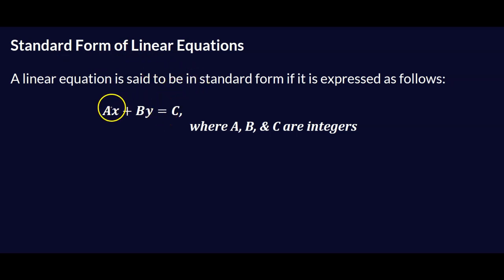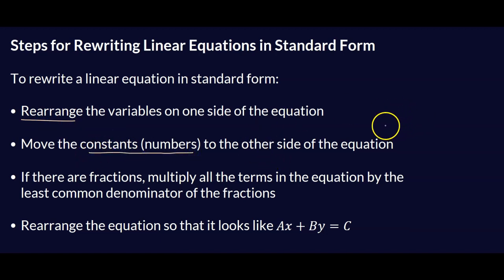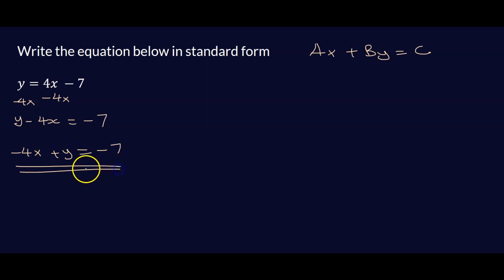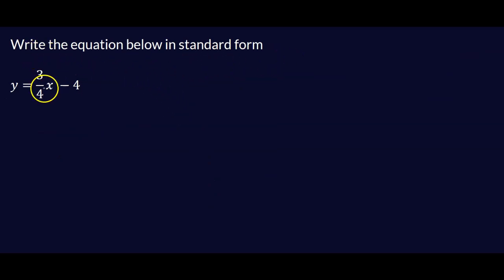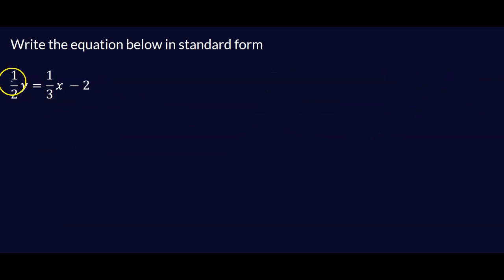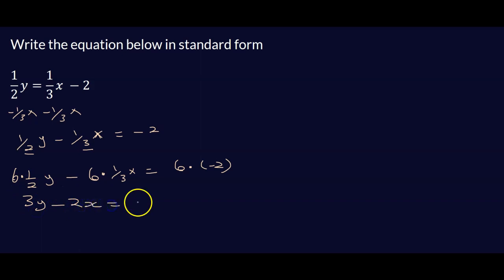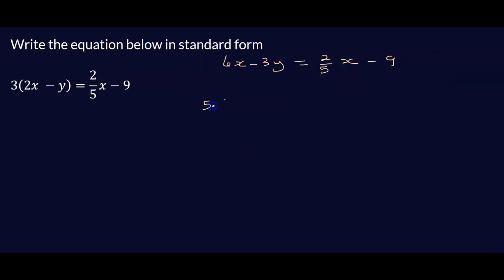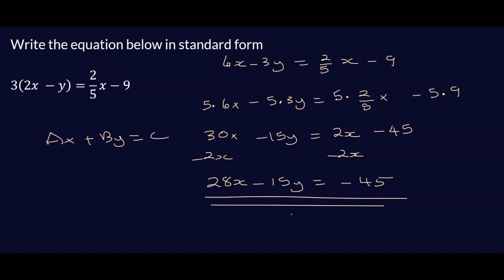Converting Linear Equations to Standard Form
Struggling to convert linear equations into standard form ax + by = c? This math tutorial will provide you with the skills to quickly transform linear equations into the standard form required for graphing lines and solving systems of linear equations.

Learn how to identify the key components of a linear equation and rearrange the terms to get the equation into proper standard form. This video will walk you through step-by-step how to convert equations that start in slope-intercept form, point-slope form, and other non-standard variations.

With clear explanations and examples, you’ll understand the structure behind linear equations and how to manipulate algebraic expressions. I’ll also show you how identifying standard form helps reveal key characteristics of linear graphs.

Master converting linear equations into standard form with this practical math tutorial. The visual examples and practice problems will help reinforce the concepts, giving you confidence to tackle standard form questions on tests.